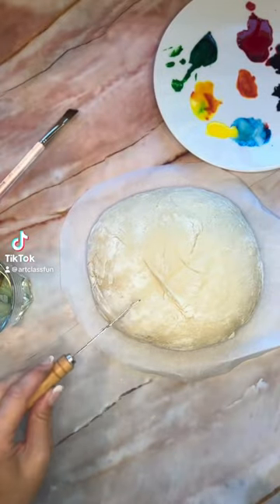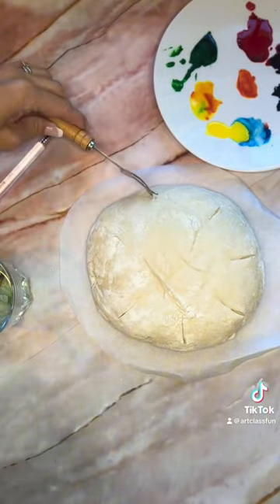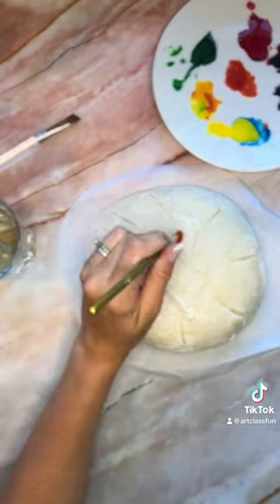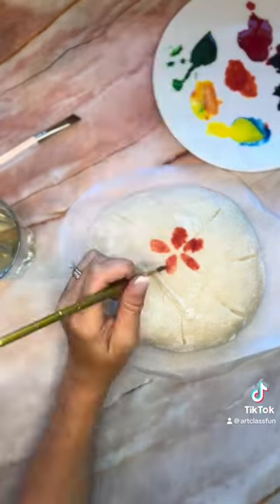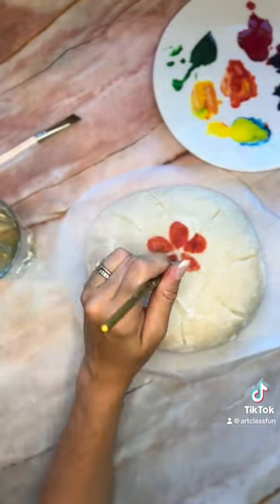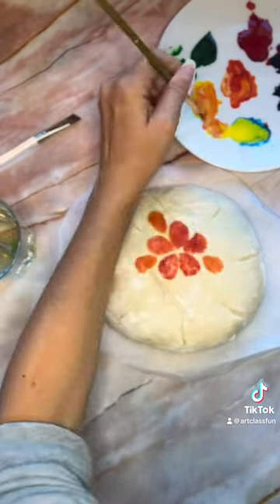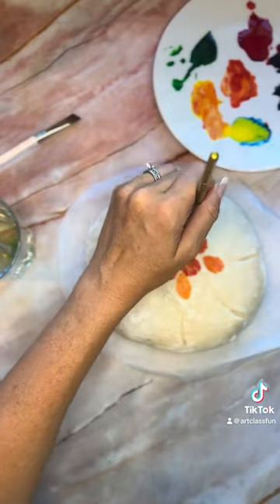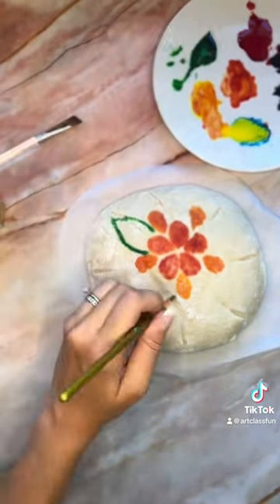Painting bread with food paint!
Painting my sourdough with food paint!